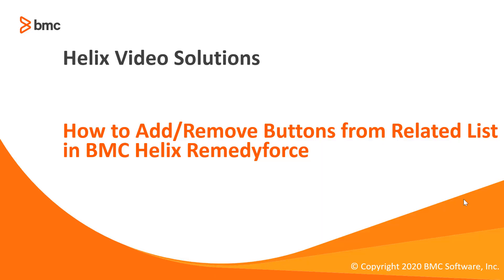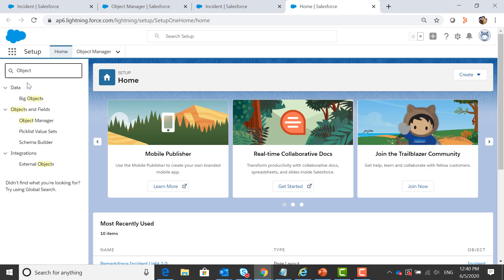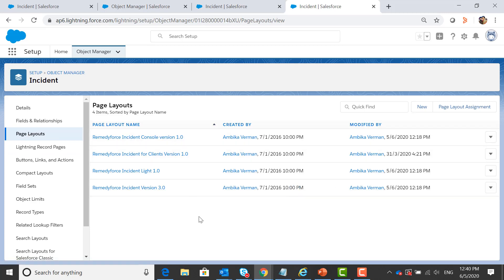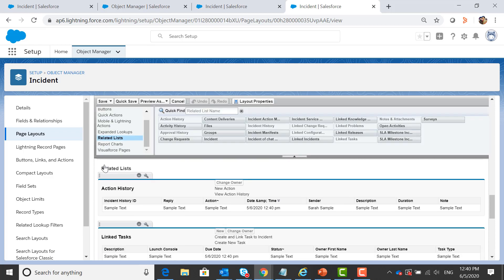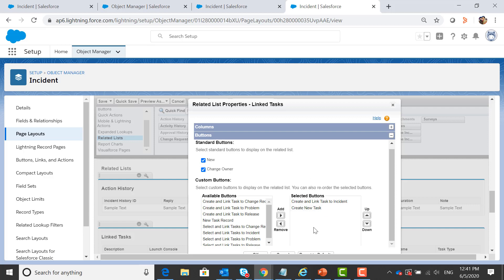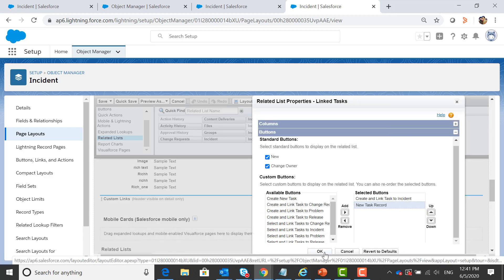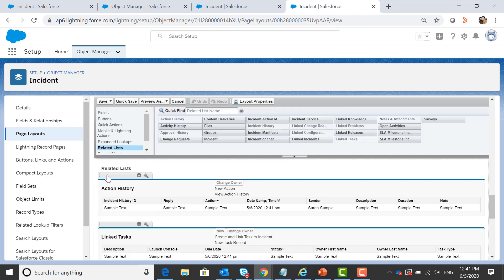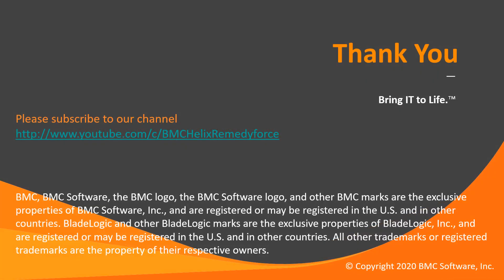How to Add/Remove Buttons from Related List in BMC Helix Remedyforce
This video shows how to Add/Remove Buttons from Related List in BMC Helix Remedyforce